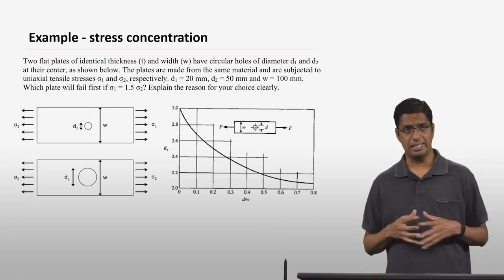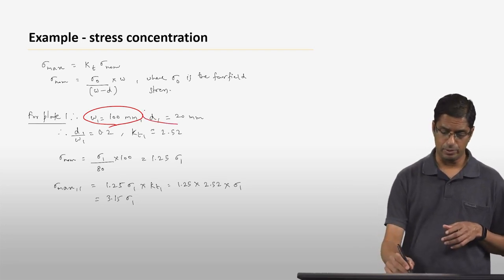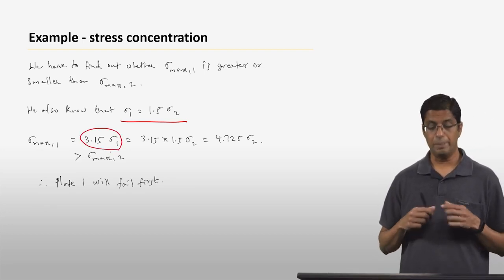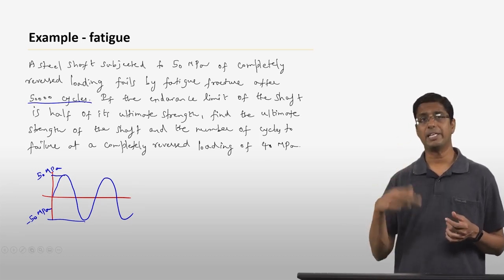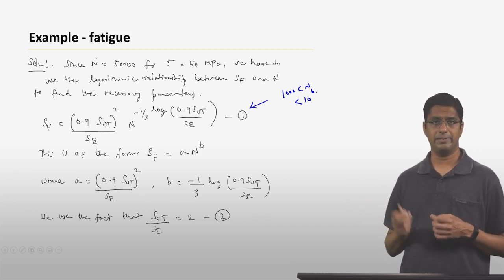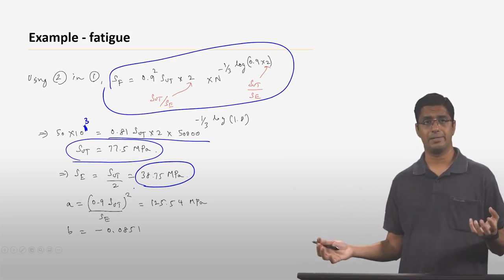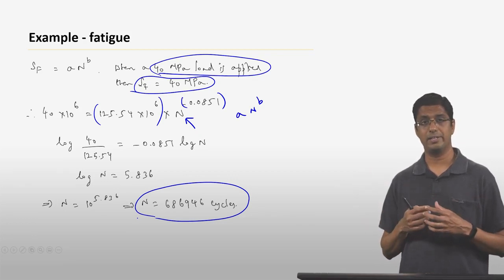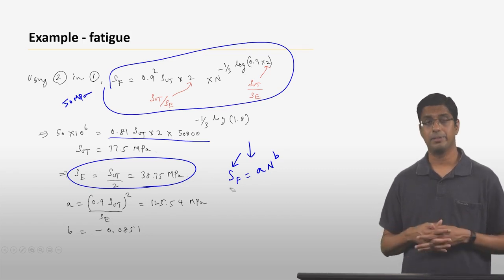Lecture 11-3: Fatigue and Stress Concentration - Example | Structural Mechanics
By the end of this lecture, you will be prepared to:
1. Examine the failure of flat plates due to stress concentration from
circular holes.
2. Determine the number of cycles to failure in shafts subjected to
fatigue/cyclic loading.
By the end of this module, you will be able to:
11.1 - Determine stress concentration factors for various geometries.
11.2 - Verify structures subjected to stress concentrations against yielding
11.3 - Calculate maximum loads and number of cycles to failure in structural elements subjected to fatigue using S-N diagrams